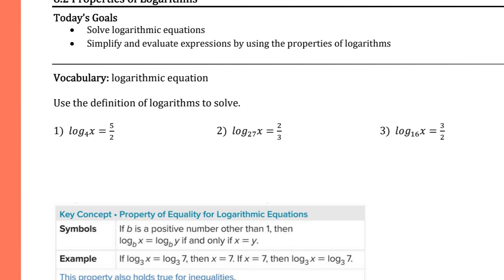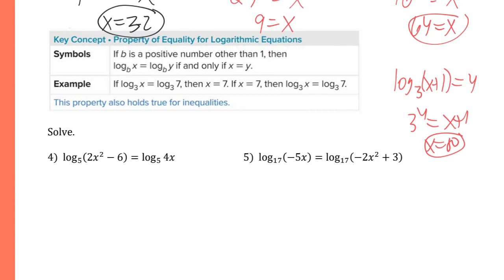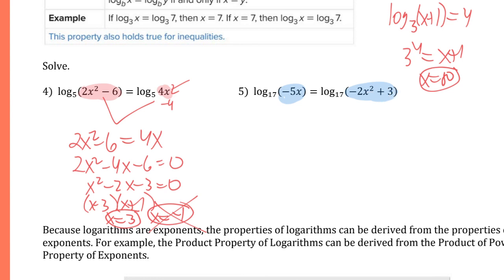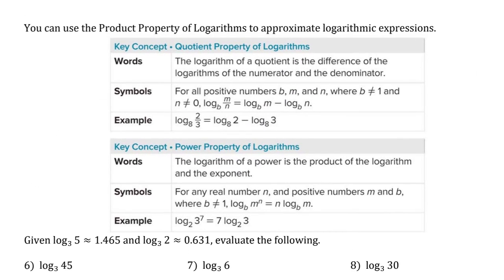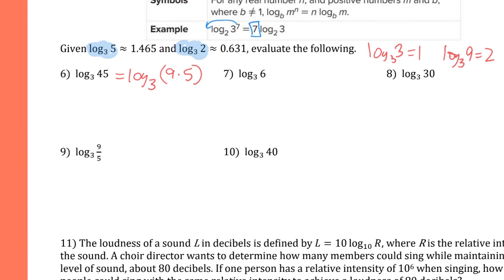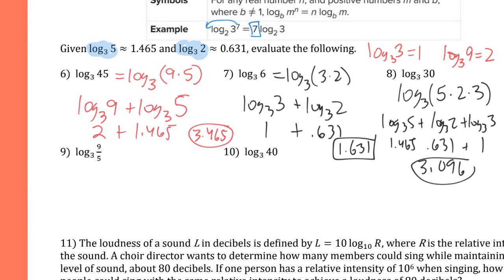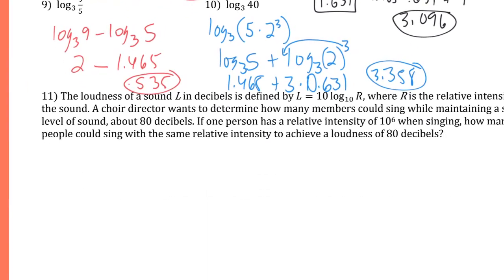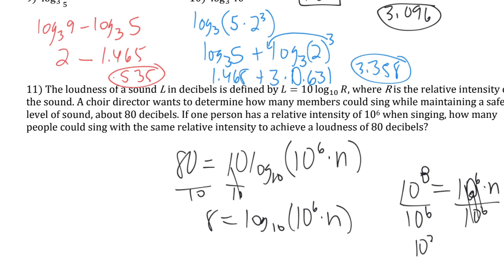HA2 8.2 Notes